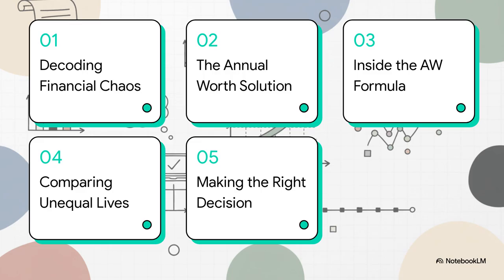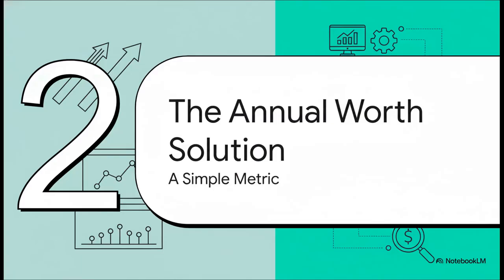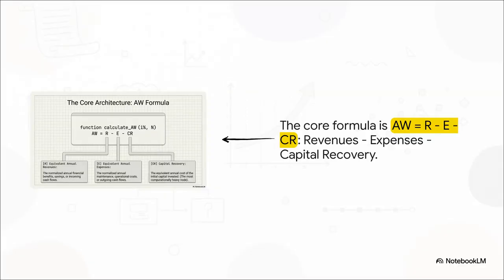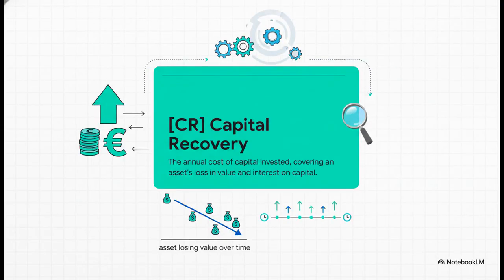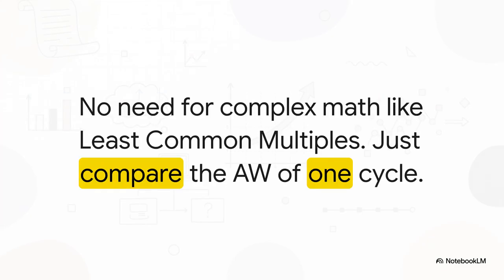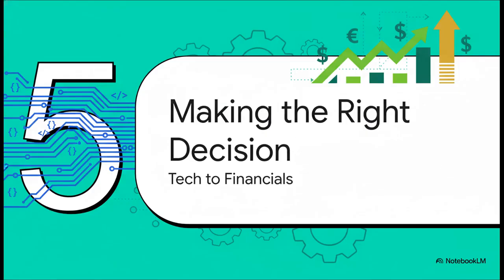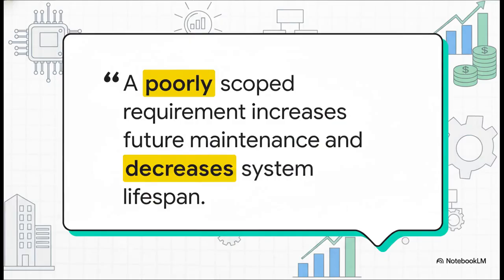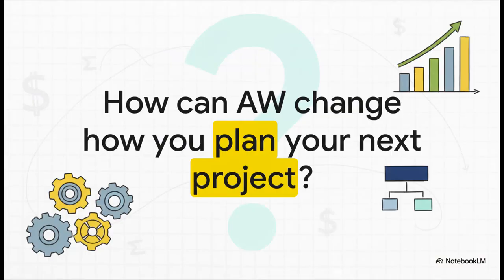Week 6: Decoding Annual Worth | Engineering Economics for Software Engineers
In this lecture, we study the Annual Worth (AW) Method, an important technique in Engineering Economics for converting project costs and benefits into equivalent yearly values.

This method helps engineers compare alternatives more easily, especially when projects have different lifespans, cost structures, or recurring annual effects.

For software engineers, Annual Worth is highly useful when comparing subscription-based systems, cloud services, software maintenance plans, and other technology investments with yearly financial implications.

🎯 Learning Objectives

By the end of this lecture, students will be able to:

✔ Understand the concept of Annual Worth (AW)
✔ Convert project cash flows into equivalent annual values
✔ Compare alternative projects using the AW method
✔ Understand the difference between Present Worth and Annual Worth
✔ Apply AW to software and IT investment decisions

💻 Software Engineering Applications

Annual Worth can be applied in:

• Comparing software subscription models
• Evaluating cloud hosting plans
• Analyzing annual maintenance contracts
• Comparing buy vs lease technology options
• Supporting software project planning and budgeting

📚 Course Context

Course: Engineering Economics for Software Engineering Students
Level: Second-Year Undergraduate

This course integrates concepts from:

Engineering Economics (17th Edition)

Software Project Management: A Process-Driven Approach

Annual Worth Method
Engineering Economics Lecture
Equivalent Annual Cost
Software Project Evaluation
Economic Decision Making
Cloud Cost Comparison
IT Investment Analysis
University Engineering Course